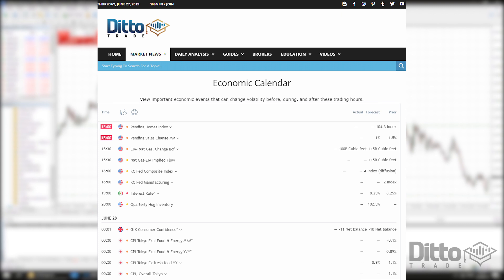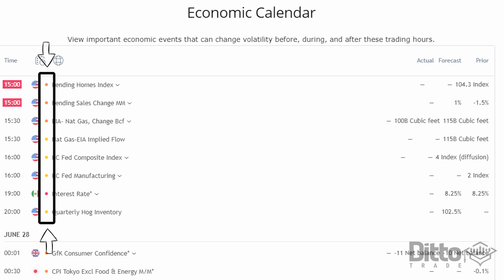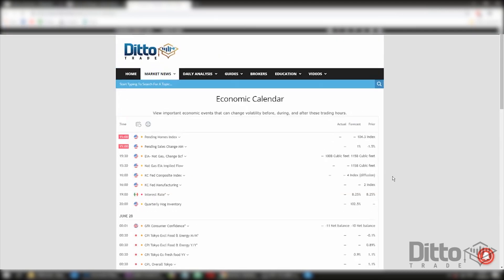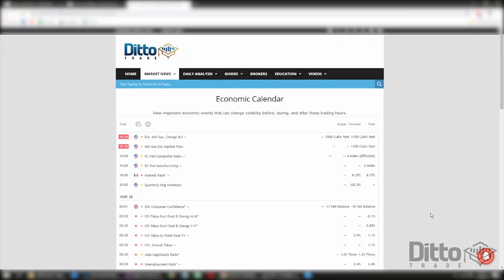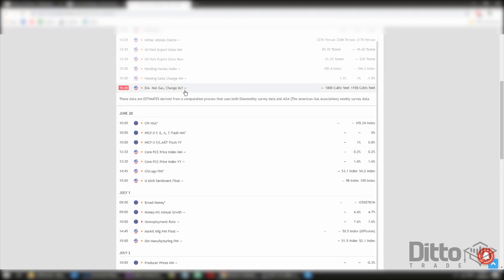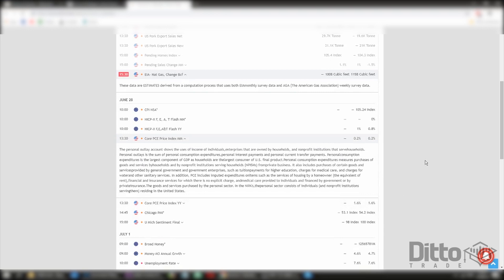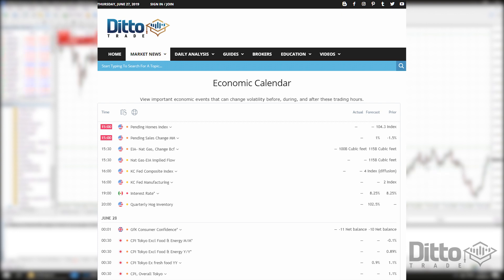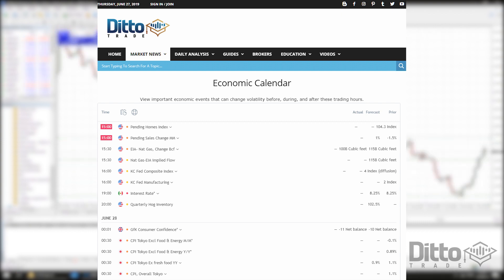Unlock The Secrets Of The Forex Economic Calendar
Hello and Welcome to the ditto educational series that will provide you with the skills you need to become a forex trader!

Today we will be discussing The forex economic calendar and how it is useful for traders to learn about upcoming news events so that we may implement that knowledge as part of our fundamental analysis. We will explore the Dittotrade economic calendar in depth and look into how to read a forex economic calendar to plan ahead, manage risk, and execute strategic trades.

WHAT IS THE ECONOMIC CALENDAR?

The economic calendar is a fundamental resource that allows us to view important and upcoming economic information scheduled for release.

Major news releases such as the non farm payroll and changes to central bank interest rates are some good examples of what we may see. In the golden age of information it can be very advantageous to know about the release dates and times of potentially volatile market news. The events on the economic calendar are ranked from low, medium to high, depending on their probable degree of market impact as shown here.

HOW TO READ THE FOREX ECONOMIC CALENDAR

Lets now look at how to read the forex economic calendar. Learning how to properly navigate this fundamental information can save you time and is important to maximize your trading prior to and following the most important releases. If you make a habit of Checking the calendar every morning and or evening it will allow you to familiarize yourself with the upcoming events that matter most in terms of volatility and opportunity.

When you initially open the calendar it will show you every piece of economic news coming out for the major economies with no regard to importance, it will generally be displayed in a linear fashion in accordance with time. We generally do not need to know every piece of information so we can look at using the filters to customise the information displayed to benefit our needs.

CUSTOMISING YOUR FOREX ECONOMIC CALENDAR VIEW

Next we may use the Filter to eliminate events and currencies that are not important to us and show us the events that we are primarily focussed on.

As the EUR/USD has some of the highest liquidity in the market let’s now look at highlighting news surrounding this pair. We will want to focus on news coming out of the Eurozone and United States and select news releases that are of high importance, Our filtered results would look something like this. As you can see our chart only now shows the Eurozone and US news announcements that have a high probability to move the market should the news surprise traders and institutions.

when using the economic calendar for forex trading as we know the dates and times of news releases are displayed before us. you are informed on what most news announcements cover as well as the date of every central bank announcement. Some news releases that have varying levels of impact may be unknown to you as you have not encountered them before, if you click the information drop down button it will give you a detailed overview of the selected event in question as seen here.

Summary

Risk Management

The The benefits of using a economic calendar included improved risk management for one. Being able to strategise your trades based on utilising the economic calendar events means you can ready your accounts for potential volatility in price. When high impact news is released we may expect a period of market volatility if data is released well above, below or even in line with expectations.

You may want to close out trades prior to the news release or get a better position in the market after or during the release. Our Risk is the difference between our entry price and stop loss price, multiplied by the position size and you can learn more about this in our risk reward video.

The economic Calendar also offers us foresight. For example, if a Nonfarm Payroll report is set to be released, we know historically that this indicator has the potential to move FX markets substantially, so having awareness of the timings is crucial and means we can plan our forex trades accordingly.

We can also filter the economic Calendar to represent our needs in terms of what information we want to be displayed. Using this allows us to be more focussed and cut down on the background noise that to much information can create.

hopefully you have enjoyed our discussion today ladies and gentleman and now have a greater understanding of the usefulness of the economic calendar. please  sit back and contemplate what you have learned today and remember Contemplation is the key to learning.